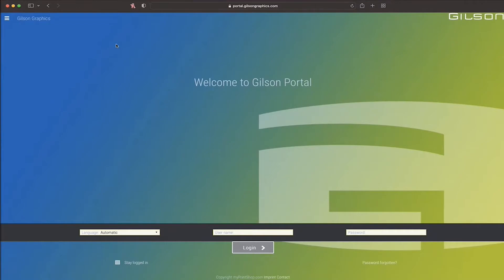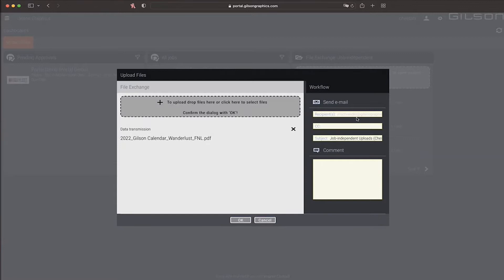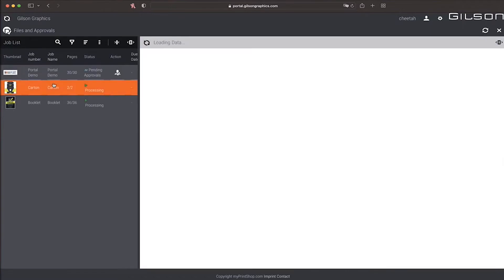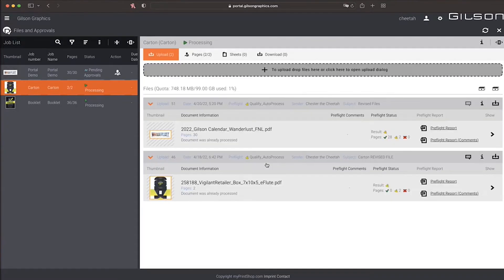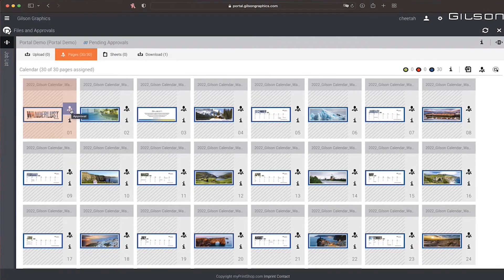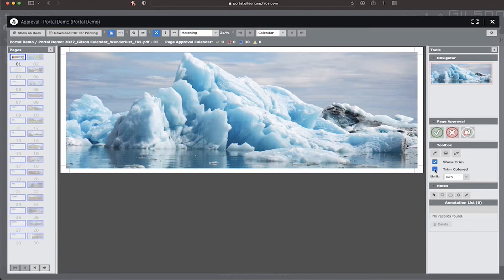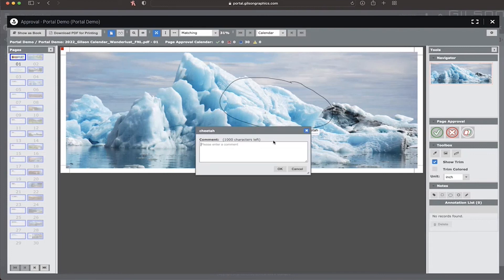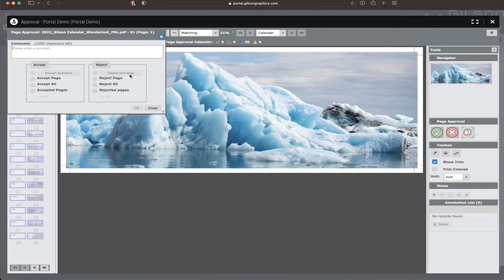Gilson Portal - Quick Start Tutorial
See some of the important features of Gilson Portal in this helpful Quick Start Tutorial video.